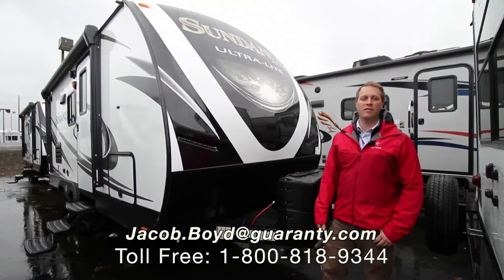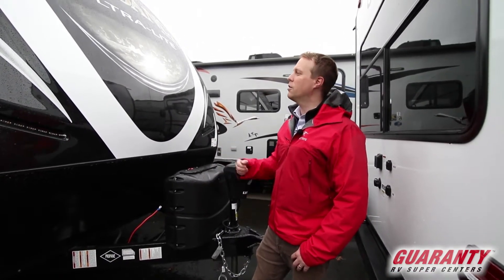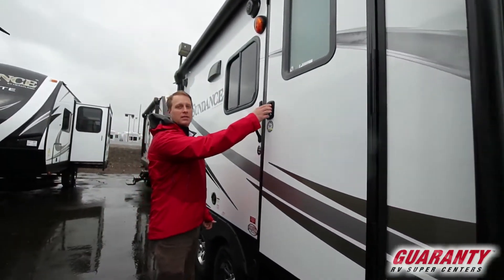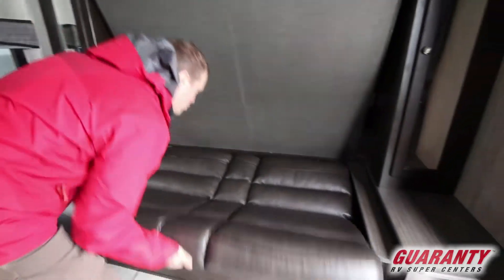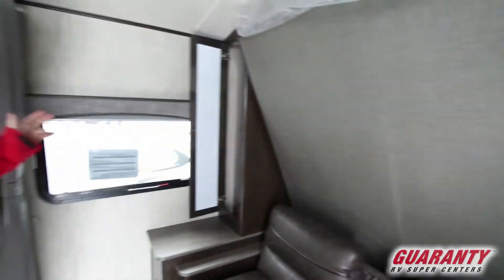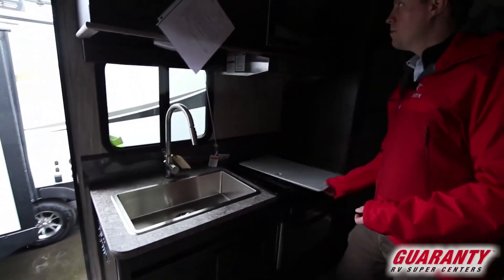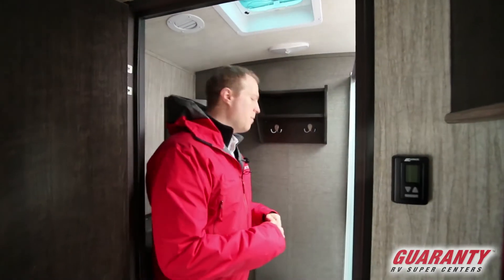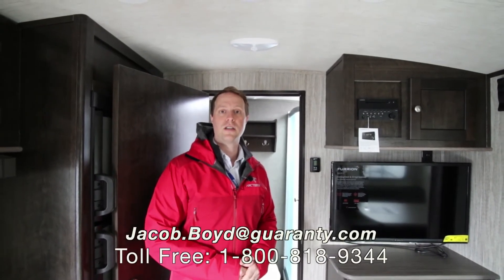2018 Heartland Sundance XLT 189 MB Travel Trailer • Guaranty.com